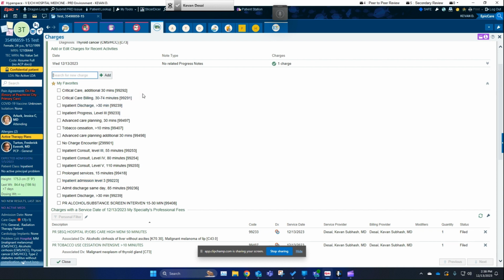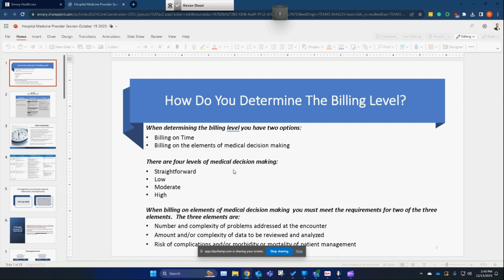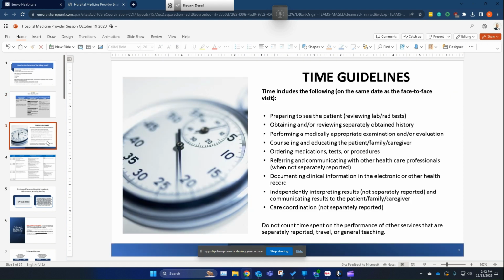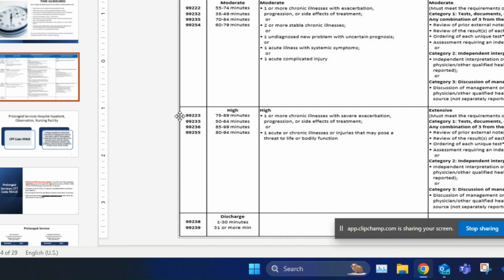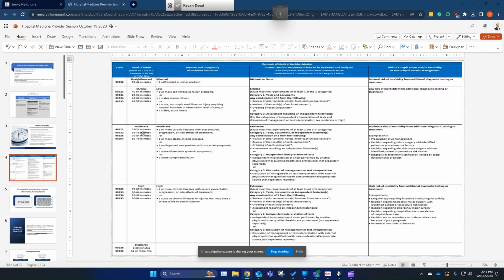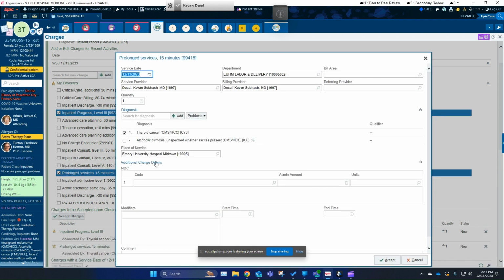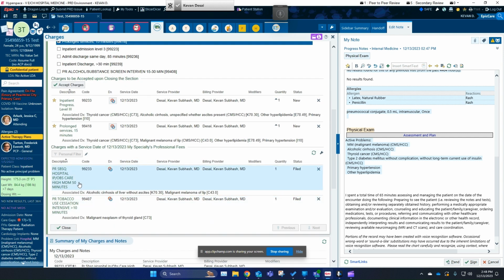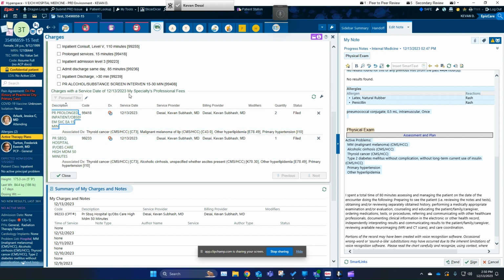Primary Bill and Prolonged Services 99418 Part 1